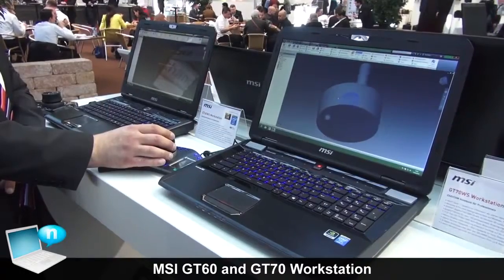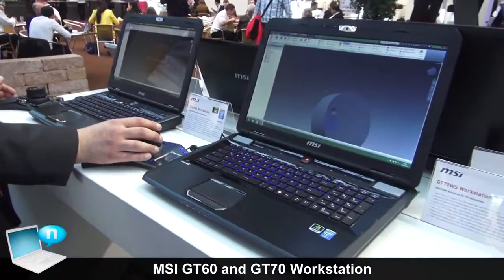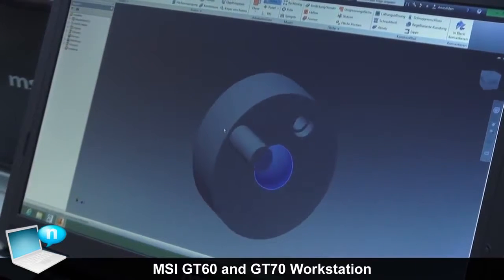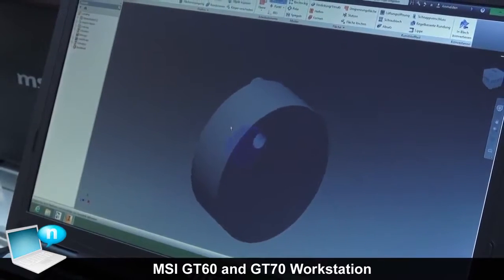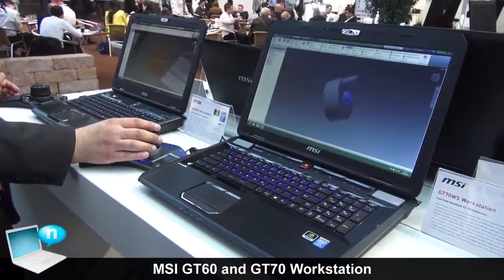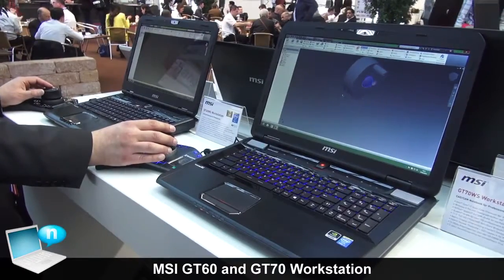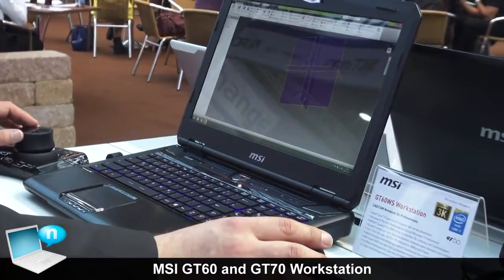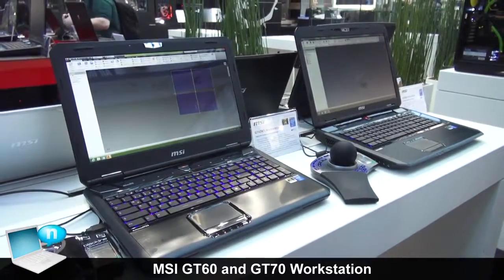MSI GT60 GT70 Mobile Workstation